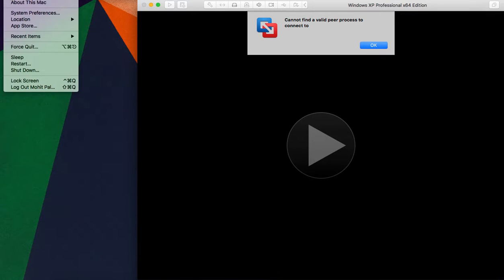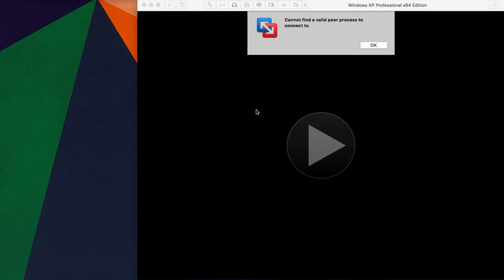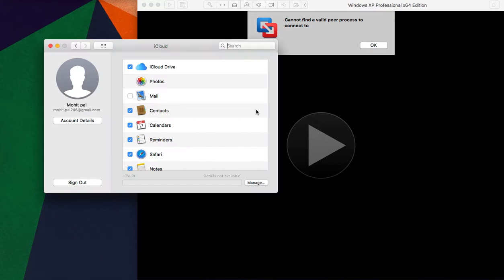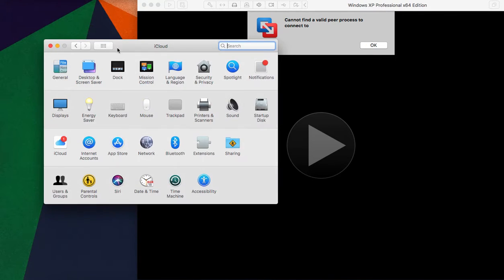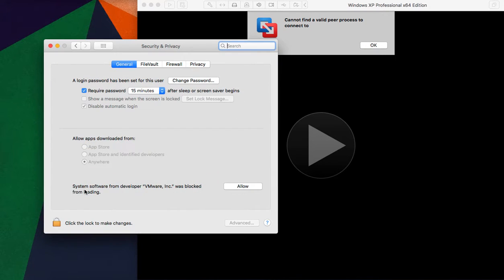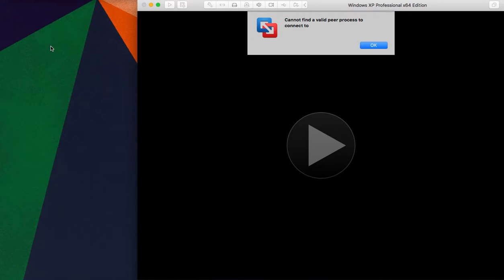How to resolve vmware 10.1.1 instalation error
here is the video for installing the virtual machine on your mac machine, but some how you get the error, and no installation begins.
so this video will instruct you. how you can resolve this error.

so please watch the complete video and follow the instructions and then you will be able to resolve this error.